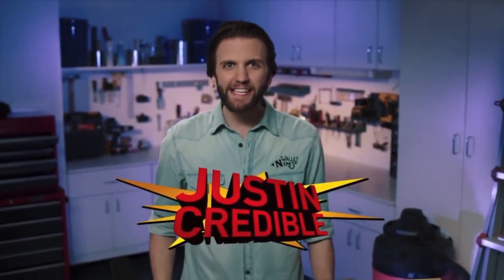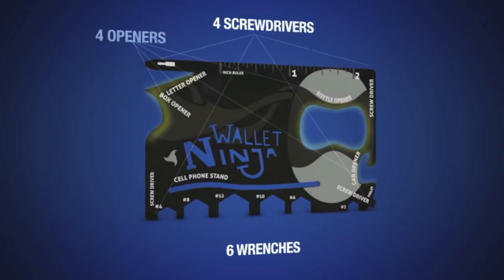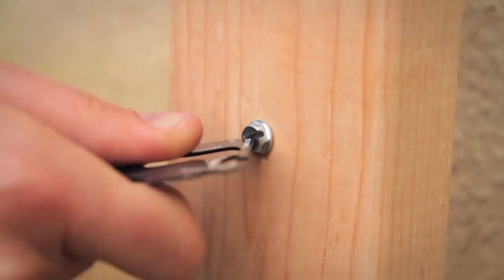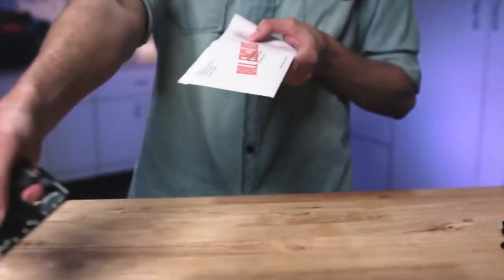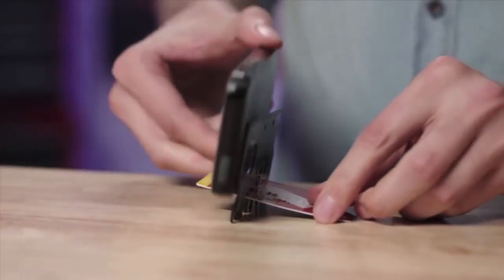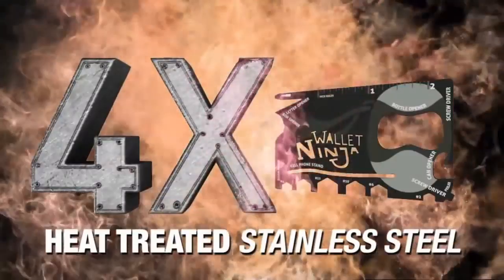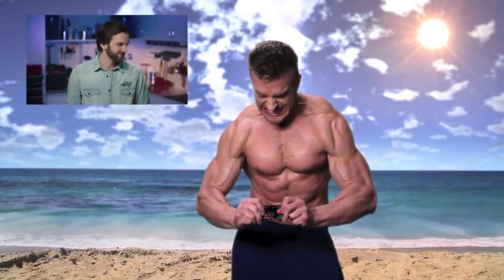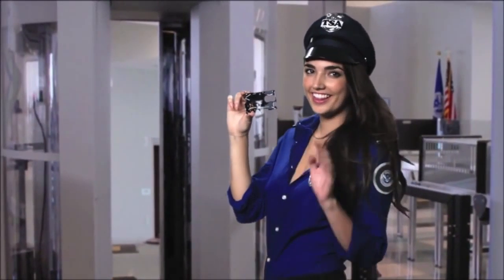Wallet Ninja 18 Tools in 1!